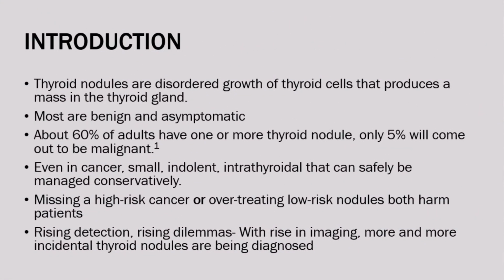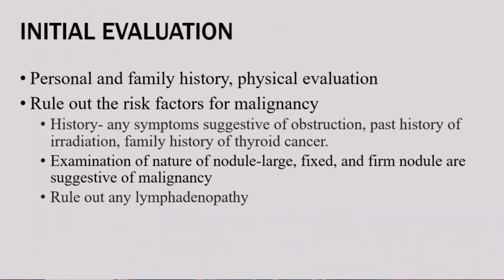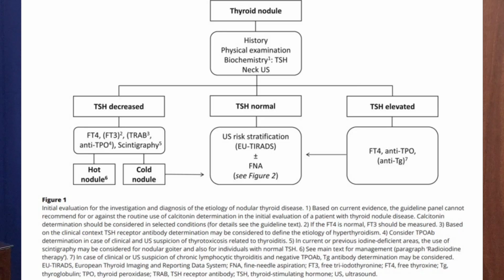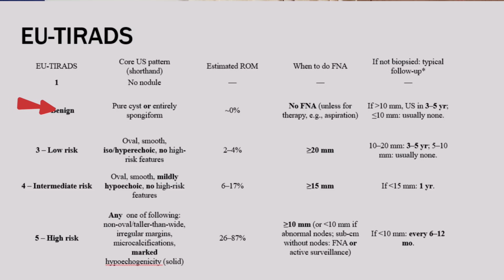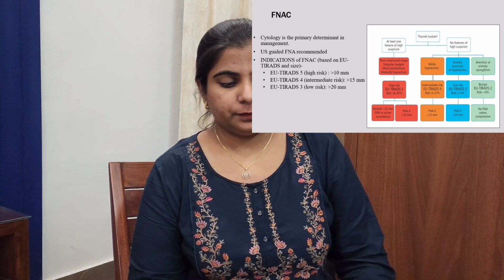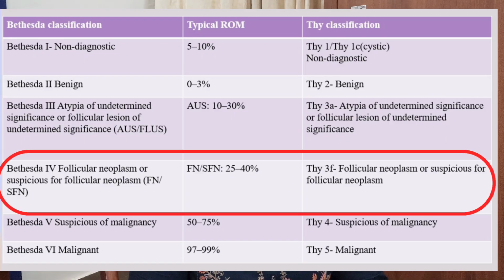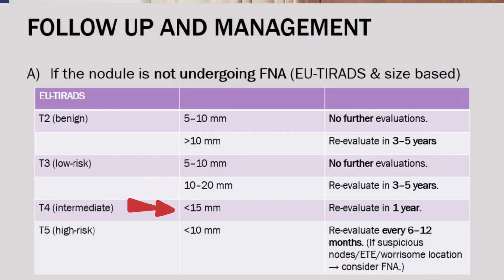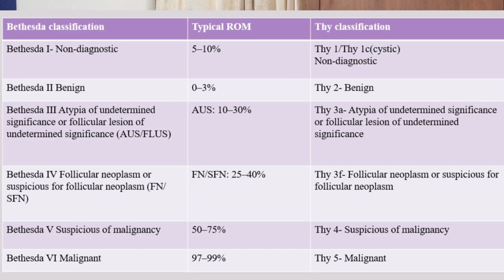Practical approach to thyroid nodules